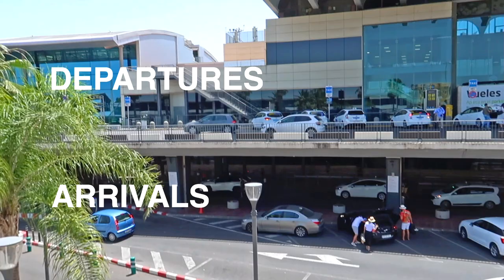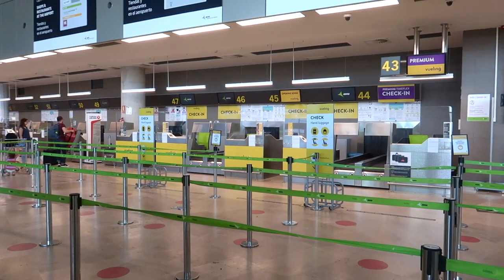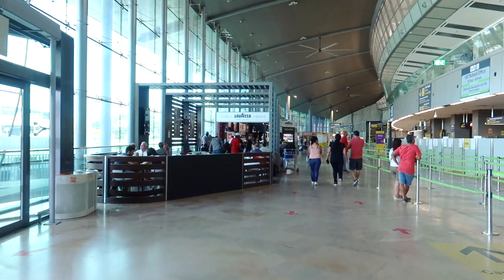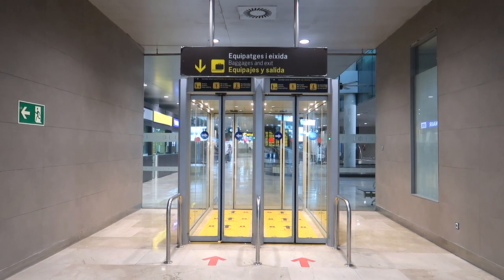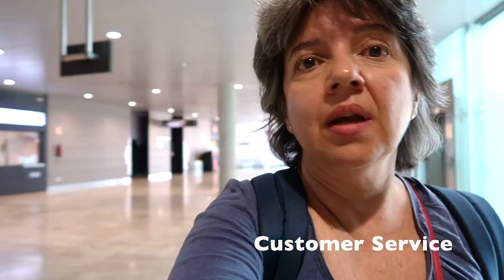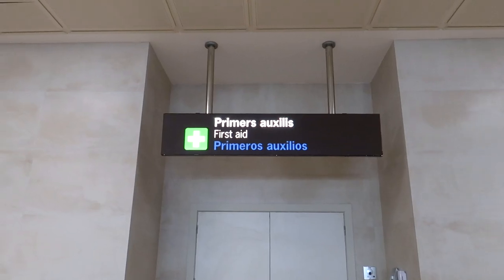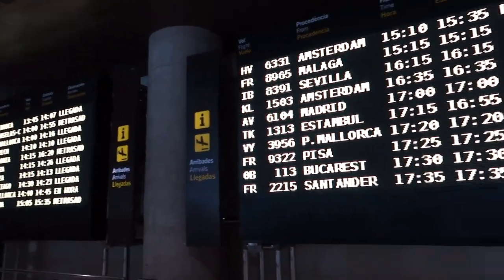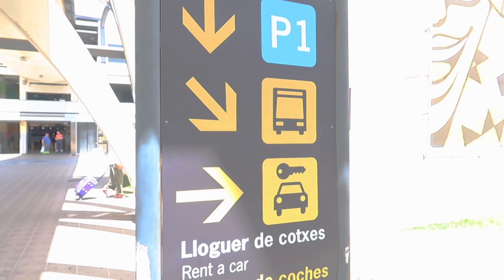PARTS OF AN AIRPORT: ARRIVALS, DEPARTURES, AND SECURE ZONE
Hello, Hoppers! In today’s video, I will show you the different Parts of an Airport, specifically, Arrivals and Departures (Landside) and the Secure Zone (Airside). Sometimes it is confusing, and not all airports are the same, but my aim was to give you an idea of the difference between Arrivals and Departures. Arrivals is the part of an airport that deals with passengers who are arriving and Departures is the part that deals with passengers who are leaving. I've shown you the Secure Zone many, many times, it's the area after Security Control. Here only people with boarding passes are allowed so as you can imagine, it's the area where the boarding gates are. Sometimes you recognize a place but we don't realize it actually has a name. I hope this video will clear up any doubts you have had.

Hopper Hugs, MuchoHop 🤗✈️